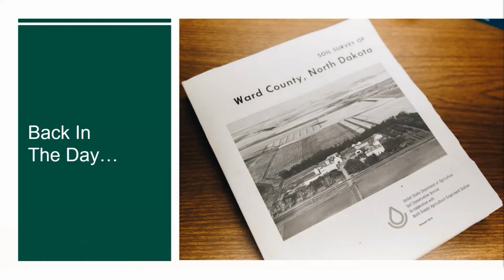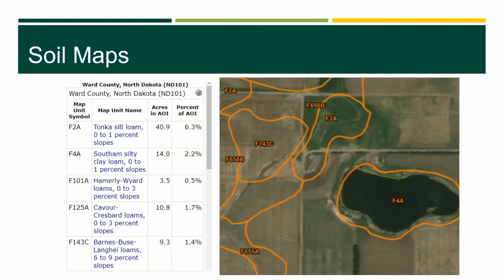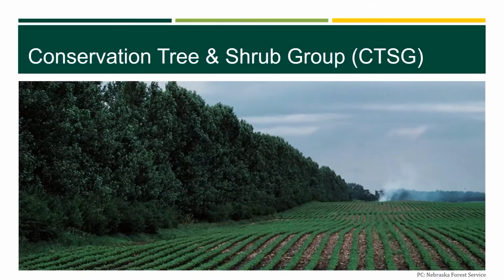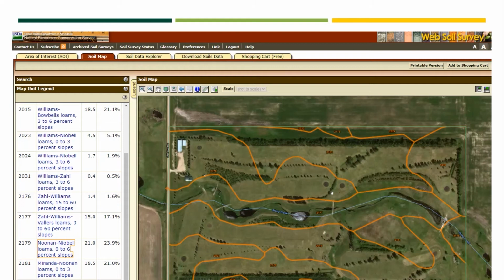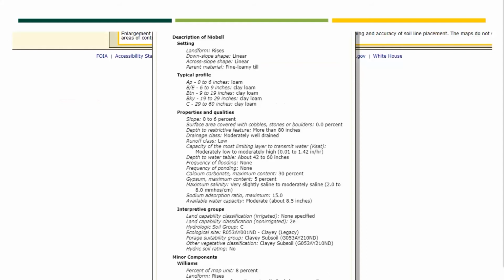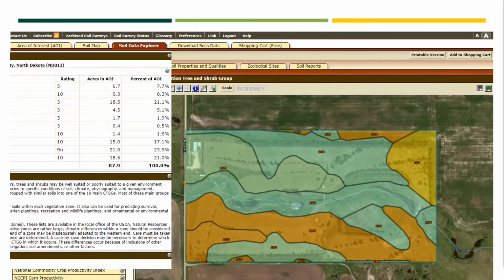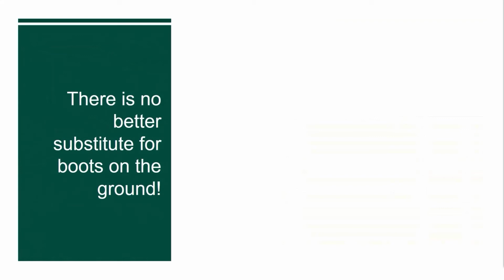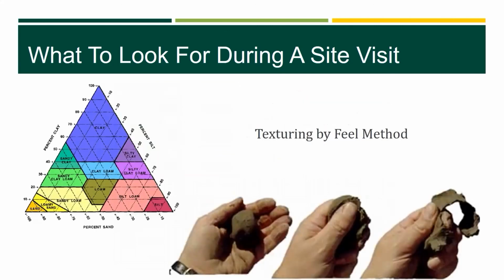What To Do When Web Soil Survey Lets You Down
Web Soil Survey is a powerful tool. Windbreak planners can dig deeper and learn a lot about the soils under their feet.